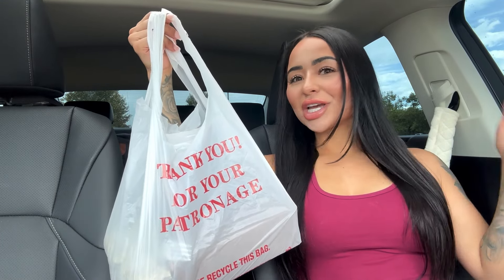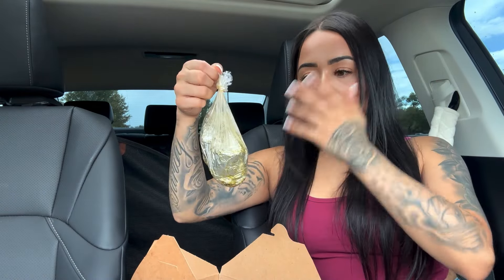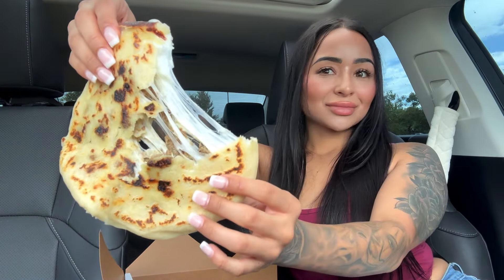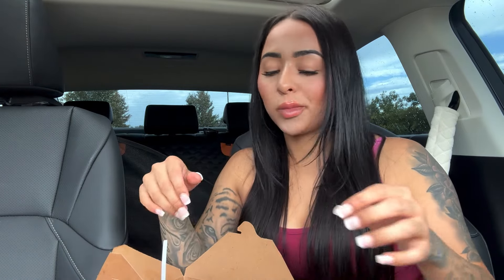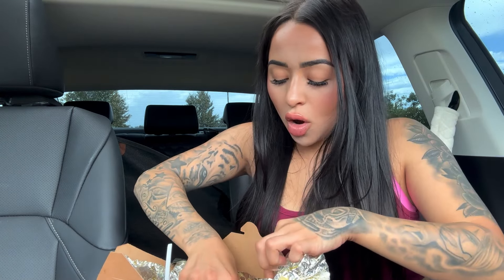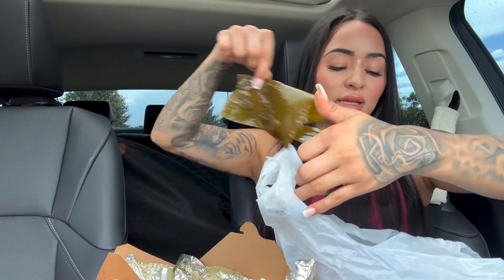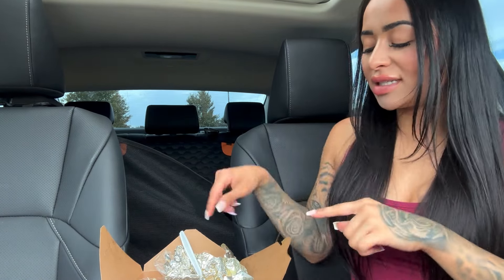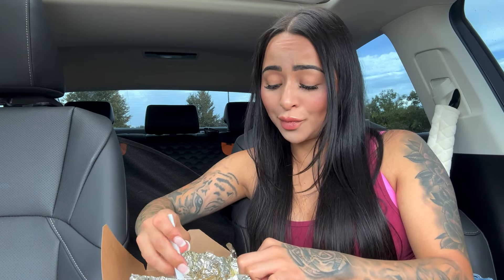PAPUSAS LOVERS MUKBANG & THE WORST TAMALE I'VE EVER ATE 😳